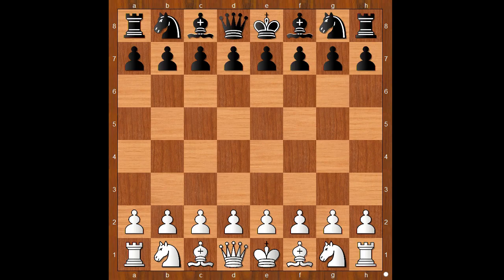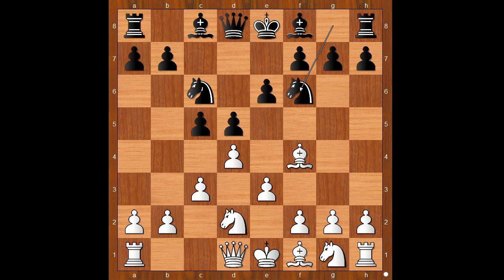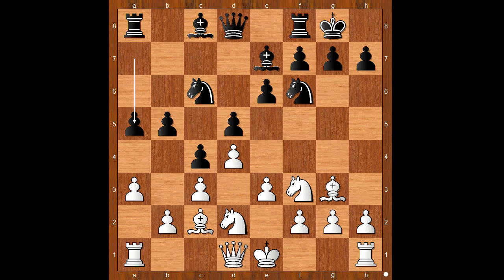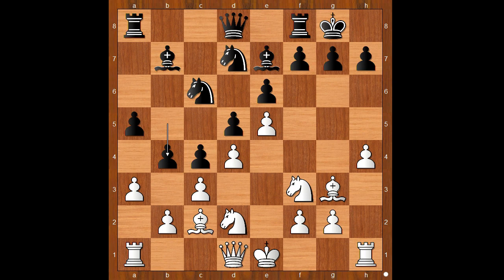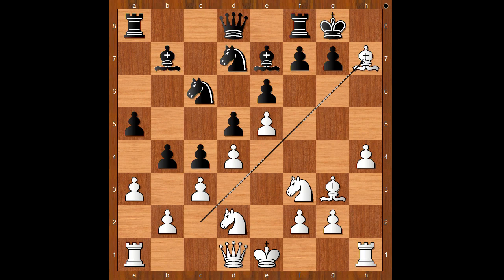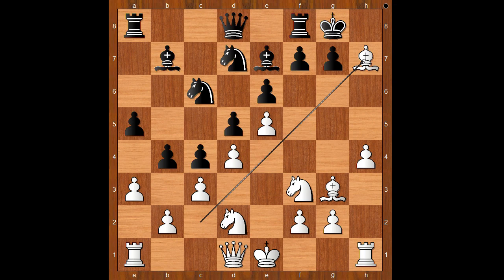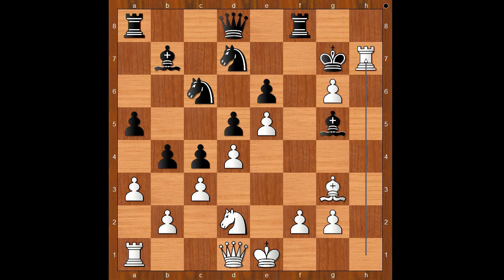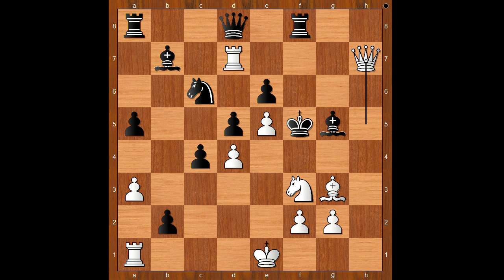Attacking The Castled King With The London System | Retera vs Haast: Tilburg NED 2006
Joost Retera vs Anne Haast
Stukkenjagers op-A 2006, Tilburg NED, rd 2, Aug-19
1. d4 d5 2. Bf4 e6 3. e3 c5 4. c3 Nc6 5. Nd2 Nf6 6. Bg3 Be7 7. Bd3 O-O 8. Ngf3 c4 9. Bc2 b5 10. a3 a5 11. e4 Bb7 12. e5 Nd7 13. h4 b4 14. Bh7 Kh8 15. Ng5 g6 16. Bg6 fg6 17. h5 Bg5 18. hg6 Kg7 19. Rh7 Kg6 20. Qh5 Kf5 21. Nf3
h7 Kh8 15. Ng5 g6 16. Bg6 fg6 17. h5 Bg5 18. hg6 Kg7 19. Rh7 Kg6 20. Qh5 Kf5 21. Nf3